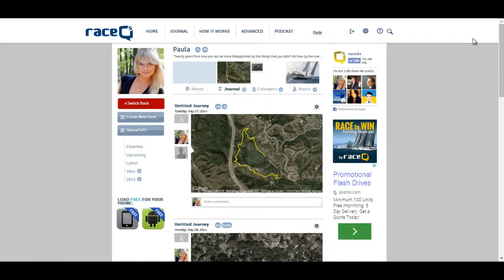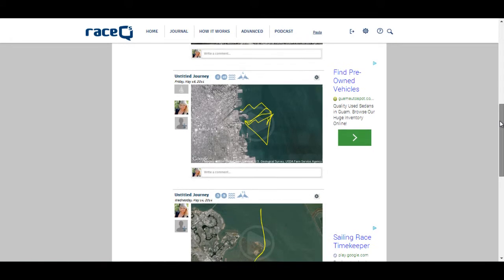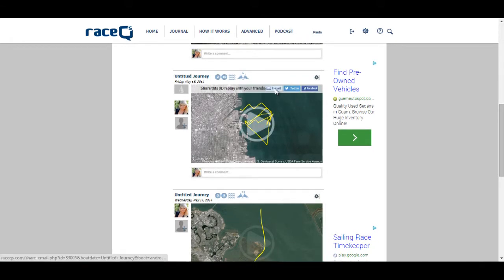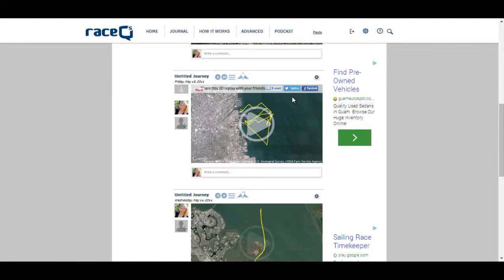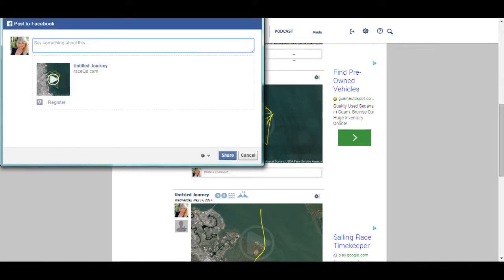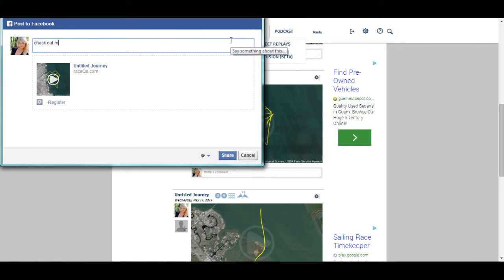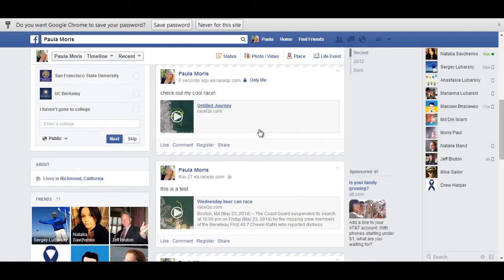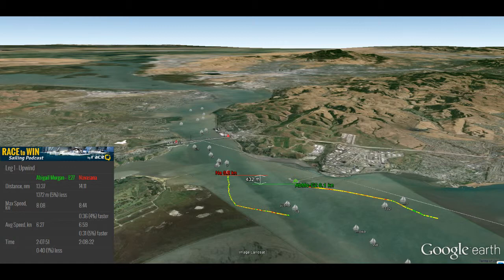Quick Tip: It's easy to share your 3D replay with your friends!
Share your 3D race replay with your friends using the new "share" icons.  Your friends do not need a raceQs' account to see your replay, the link will be visible to everyone.